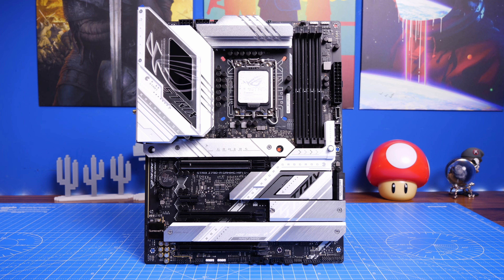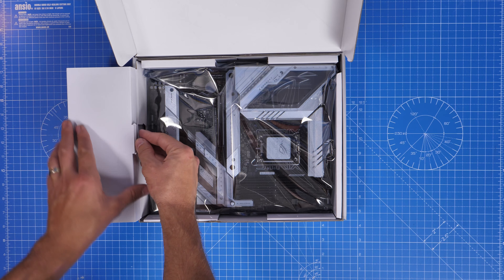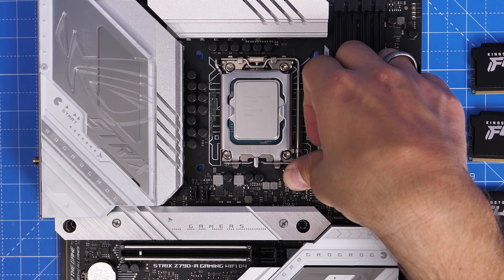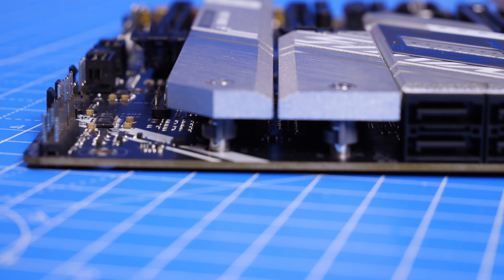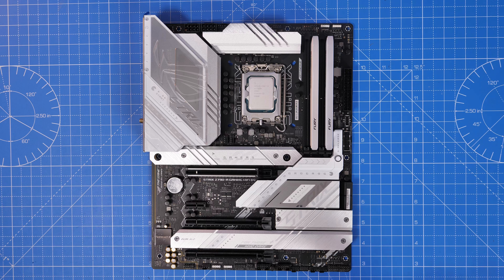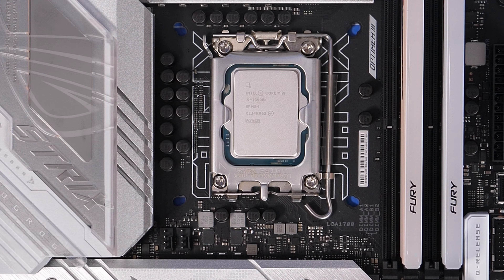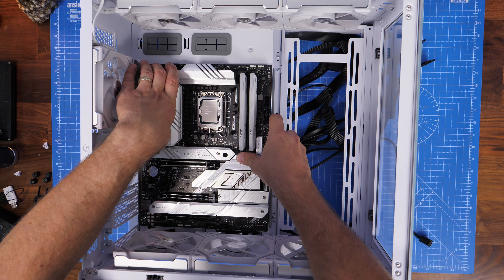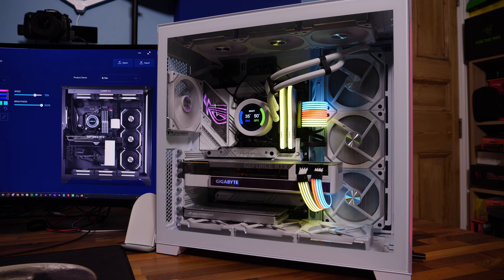Asus ROG STRIX Z790-A GAMING WIFI D4 unboxing and feature review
This is the Asus ROG STRIX Z790-A GAMING WIFI D4 motherboard. Here I'm unboxing and reviewing the motherboard and talking about the various features that I like and what it's like to use in daily driver with some decent specs. I've put the build list below.

Amazon US
Amazon UK
Amazon FR
Amazon IT
Amazon DE
Amazon CA

Features of this motherboard:
Intel® LGA 1700 socket: Ready for 13th Gen Intel® Core™ processors & 12th Gen Intel Core™, Pentium® Gold and Celeron® Processors
Robust Power Solution: 16 + 1 power solution rated for 70A per stage with dual ProCool II power connectors, high-quality alloy chokes, and durable capacitors to support multi-core processors
Optimized VRM Thermals: Massive heatsinks with integrated I/O cover and high-conductivity thermal pads.
Ample M.2 Support: One PCIe® 4.0 M.2 slot with a heatsink and backplate, and three PCIe 4.0 M.2 slots with heatsinks
Abundant Connectivity: USB 3.2 Gen 2x2 Type-C® rear I/O port and additional front-panel connector with PD 3.0 up to 30W, USB 3.2 Gen 2 and Gen 1 ports, PCIe 5.0 x16 SafeSlot, HDMI® 2.1, and DisplayPort™ 1.4
High-Performance Networking: On-board WiFi 6E (802.11ax) and Intel 2.5 Gb Ethernet with ASUS LANGuard
Intelligent Control: ASUS-exclusive AI Overclocking, AI Cooling II, AI Networking, and Two-Way AI Noise Cancelation simplifies setup and improves performance
Immersive Gaming Audio: ALC4080 with Savitech SV3H712 amplifier, along with DTS® Sound Unbound and Sonic Studio III
Unmatched Personalization: ASUS-exclusive Aura Sync RGB lighting, including one RGB header and addressable Gen 2 headers
DIY-friendly Design: PCIe Slot Q-Release, M.2 Q-Latch, pre-mounted I/O shield, Q-LED, BIOS FlashBack™ button, BIOS FlashBack LED, and Clear CMOS button
Renowned Software: Bundled 60-day AIDA64 Extreme trial subscription and intuitive UEFI BIOS dashboard with integrated MemTest86

Specs of this motherboard:
Chipset Intel® Z790 Chipset
Memory 4 x DIMM, Max. 128GB, DDR4 DDR4 upto 5333(OC)
Dual Channel Memory Architecture
Supports Intel® Extreme Memory Profile (XMP)
OptiMem III
Graphics
1 x DisplayPort
1 x HDMI® port***
Expansion Slots
Intel® 13th & 12th Gen Processors
1 x PCIe 5.0 x16 slot
Intel® Z790 Chipset
2 x PCIe 4.0 x16 slots (support x4/x4 mode)
1 x PCIe 3.0 x1 slot
Total supports 4 x M.2 slots and 4 x SATA 6Gb/s ports*
4 x SATA 6Gb/s ports
Ethernet
1 x Intel® 2.5Gb Ethernet
Wireless & Bluetooth
Wi-Fi 6E
 2x2 Wi-Fi 6E (802.11 a/b/g/n/ac/ax)
 Supports 2.4/5/6GHz frequency band*
 Bluetooth® v5.3
 * WiFi 6E 6GHz regulatory may vary between countries.
USB
Rear USB (Total 10 ports)
1 x USB 3.2 Gen 2x2 port (1 x USB Type-C®)
3 x USB 3.2 Gen 2 ports (2 x Type-A + 1 x USB Type-C®)
4 x USB 3.2 Gen 1 ports (4 x Type-A)
2 x USB 2.0 ports (2 x Type-A)
Front USB (Total 7 ports)
1 x USB 3.2 Gen 2x2 connector (supports USB Type-C® with up to 30W PD)
1 x USB 3.2 Gen 1 header supports 2 additional USB 3.2 Gen 1 ports
2 x USB 2.0 headers supports 4 additional USB 2.0 ports
Audio
ROG SupremeFX 7.1 Surround Sound High Definition Audio CODEC ALC4080
 - Impedance sense for front and rear headphone outputs
 - Supports: Jack-detection, Multi-streaming, Front Panel Jack-retasking
 - High quality 120 dB SNR stereo playback output and 113 dB SNR recording input
 - Supports up to 32-Bit/384 kHz playback
Back Panel I/O Ports
1 x USB 3.2 Gen 2x2 port (1 x USB Type-C®)
3 x USB 3.2 Gen 2 ports (2 x Type-A, 1 x USB Type-C®)
4 x USB 3.2 Gen 1 ports (4 x Type-A)
2 x USB 2.0 ports (2 x Type-A)
1 x DisplayPort
1 x HDMI® port
1 x Wi-Fi Module
1 x Intel® 2.5Gb Ethernet port
5 x Audio jacks
1 x Optical S/PDIF out port
1 x BIOS FlashBack™  button
1 x Clear CMOS button

PLEASE NOTE